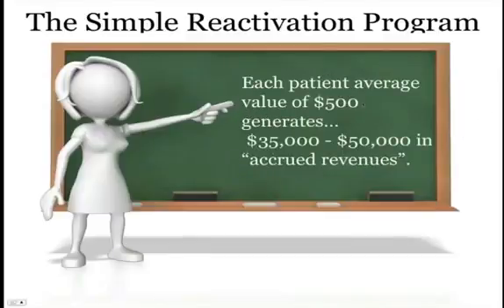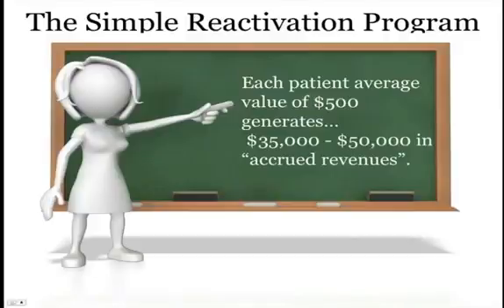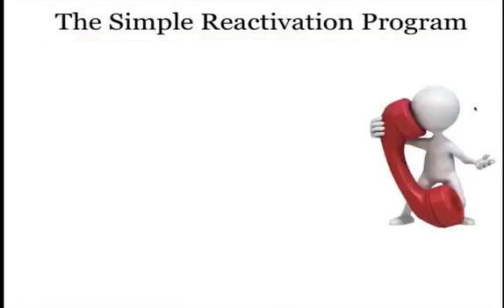Bruces Tips Lesson 30 mov